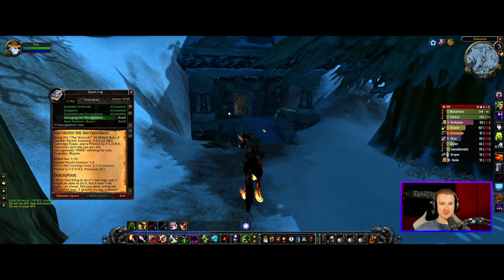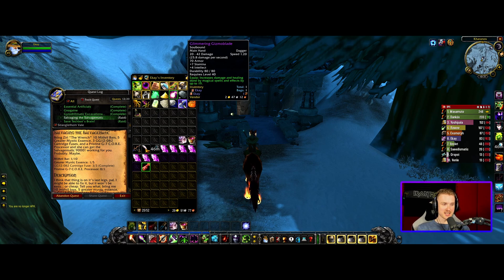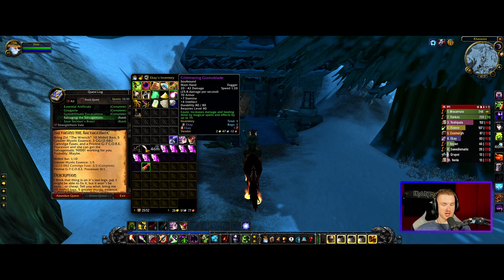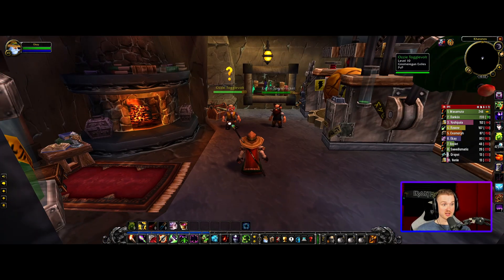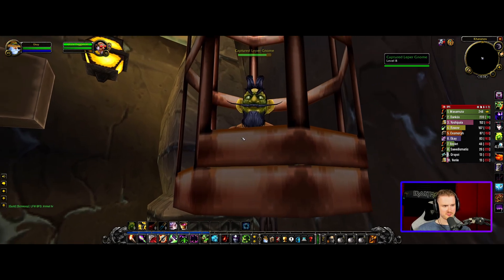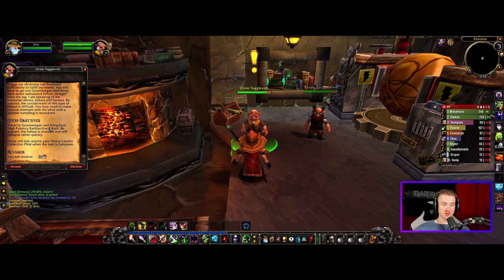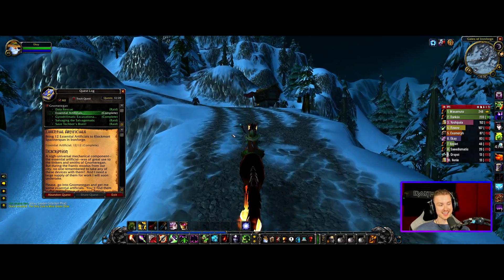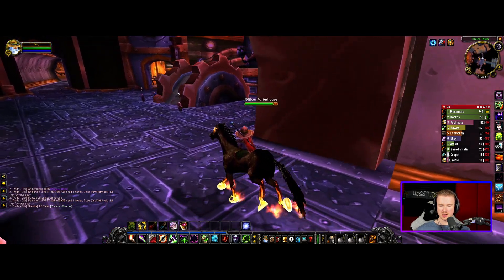Guild Wars 2 Player Tries WoW Classic - Part 87 - GNOMEREGAN ROUNDUP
I have been playing mostly Guild Wars 2 as my main MMO for the past decade. Now it's time to really do a proper deep dive into other mmo's. We are starting off with none other than WoW Classic. We wrap up some more Gnomeregan quests today as we move on from the raid and into higher level content.